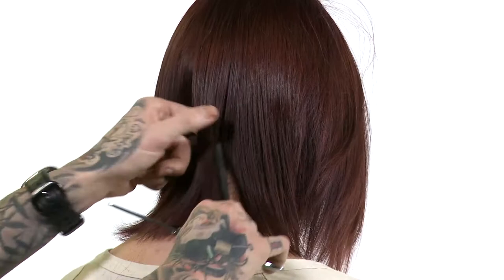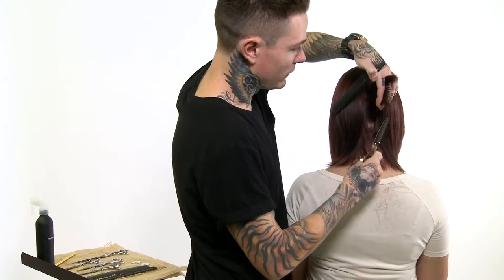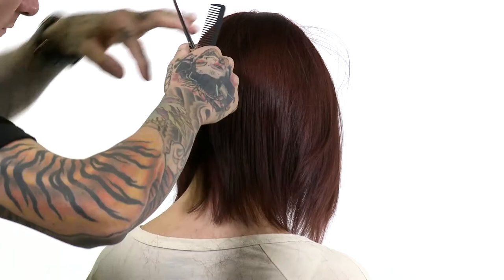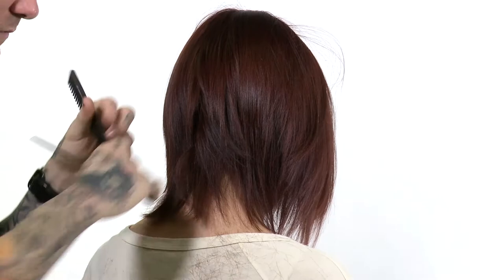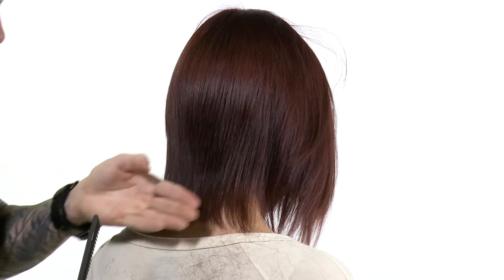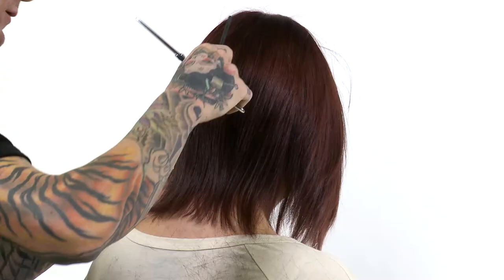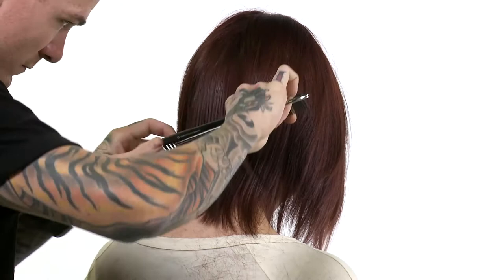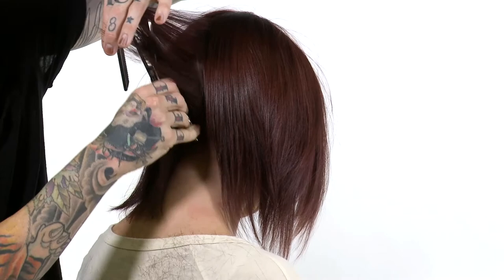Styling using the HH13T with justinthomashair | Hattori Hanzo Shears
Justin Thomas demos how to use his fav shear in our line, the HH13T, for corrective styling and to ensure a smooth finish to any haircut!